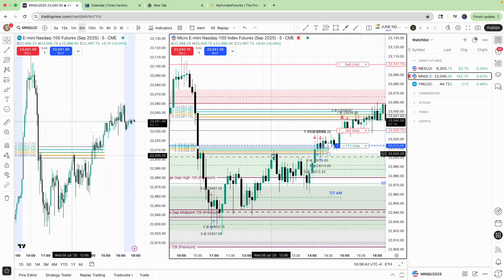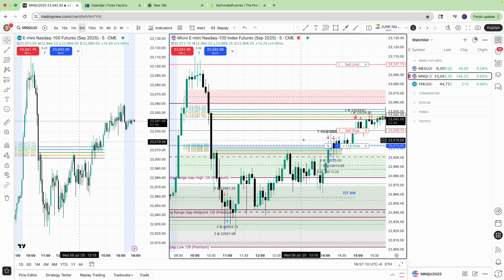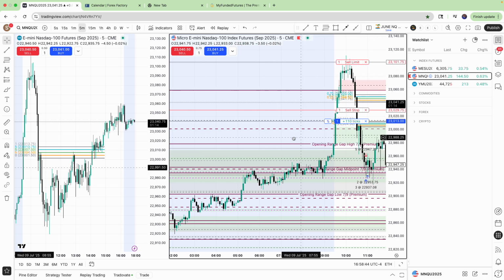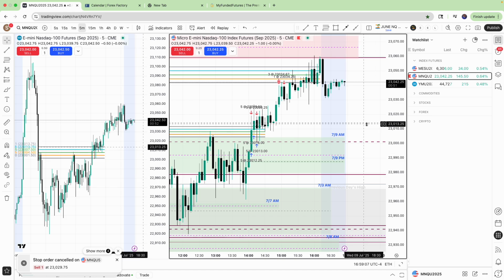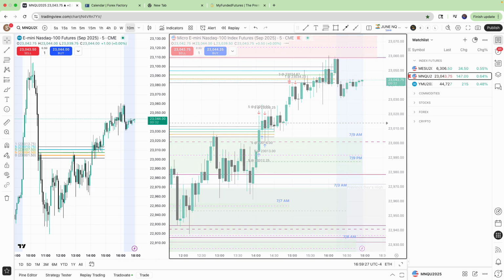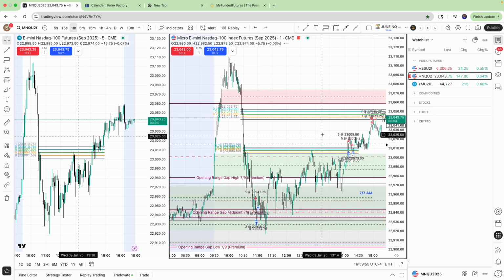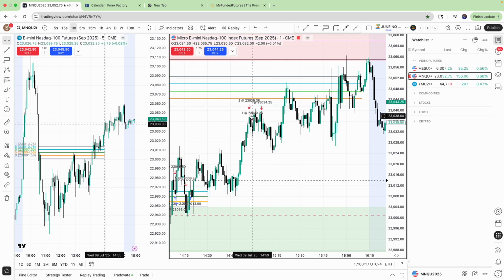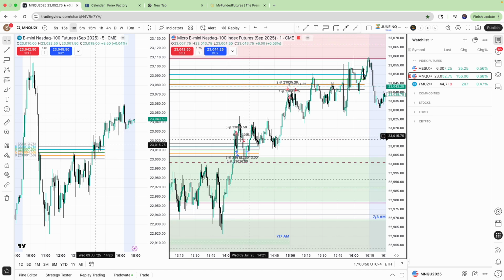From Red to Green: Overcoming a Futures Trading Loss with Discipline and Strategy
Every trader knows the sting of taking a loss—but what defines your success is how you respond. In this detailed trade breakdown, I start by walking through a futures trade that didn’t go in my favor. I’ll break down the setup, the thought process behind the entry, and where things went wrong—whether it was market conditions, timing, or an execution error.

But the story doesn’t end with the loss. After reassessing the market and staying patient, I identified a second opportunity that aligned perfectly with my strategy. I’ll show how sticking to my rules, managing risk, and staying mentally composed allowed me to capitalize on that setup and finish the day green.

This session is a transparent look at the ups and downs of day trading futures—a real example of how losses can be valuable lessons and how discipline is your best asset in the market.

Whether you're a beginner or a seasoned trader, there’s something here to learn about resilience, mindset, and strategic recovery.Tiktok